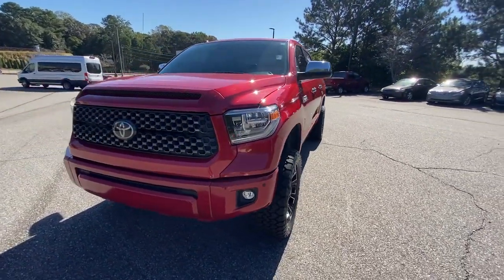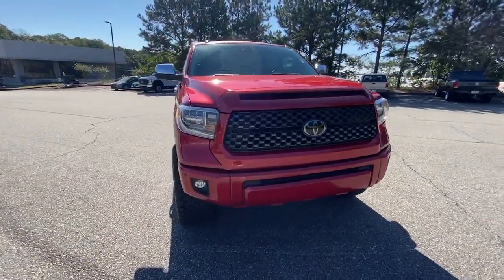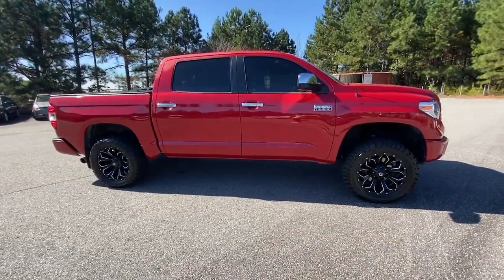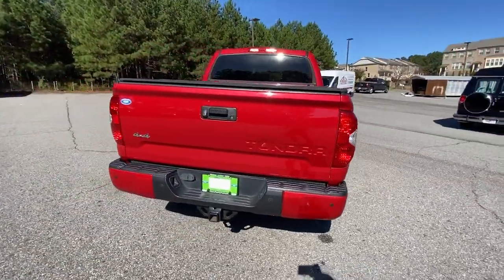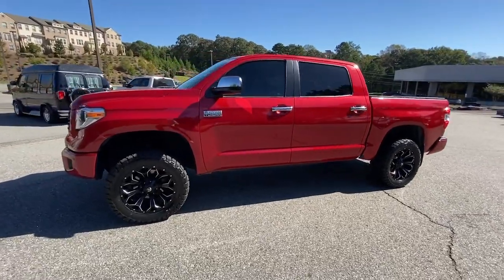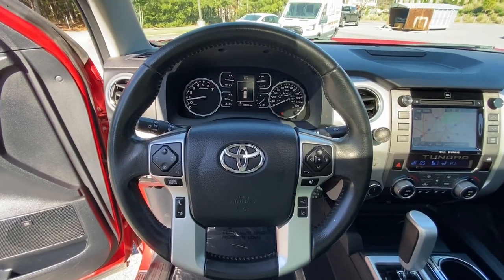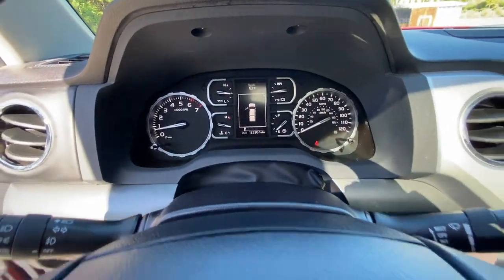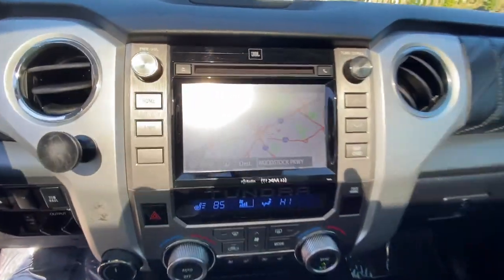2018 Toyota Tundra Woodstock, Canton, Holly Springs, Kennesaw, GA B04015A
Barcelona Red Metallic Used 2018 Toyota Tundra available in Woodstock, Georgia at Krause Family Ford. Servicing the Canton, Holly Springs, Kennesaw, GA area.

PLATINUM SERIES LEATHER SEATS BACKUP CAMERA POWER SUNROOF JBL SOUND SYSTEM NAVIGATION SYSTEM. CARFAX One-Owner.brbrRed 2018 Toyota Tundra Platinum 4WD i-Force 5.7L V8 Flex Fuel DOHC 32V LEVbrbrbrAwards:br  * 2018 KBB.com 10 Most Awarded Brands   * 2018 KBB.com Best Resale Value Awardsbrbr*Please contact dealer for full details. All prices do not include taxes estimated tax fees dealer documentary fee certification costs reconditioning costs and any installed equipment. *Limited warranties see dealer for details* A short visit to Krause Family Ford located at 195 Woodstock Parkway Woodstock GA 30188 can get you a hassle free deal on this trustworthy vehicle today!